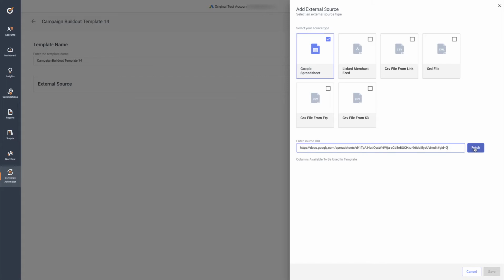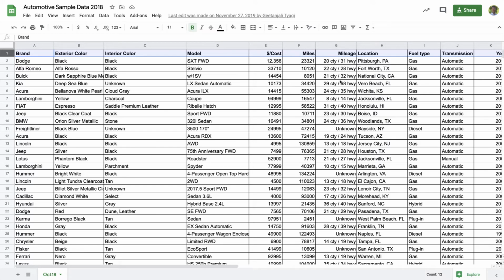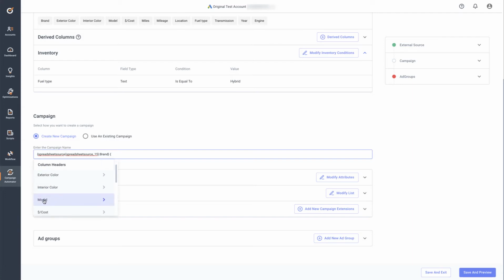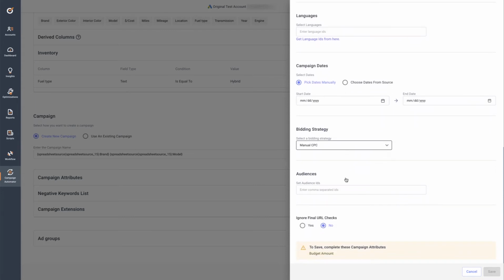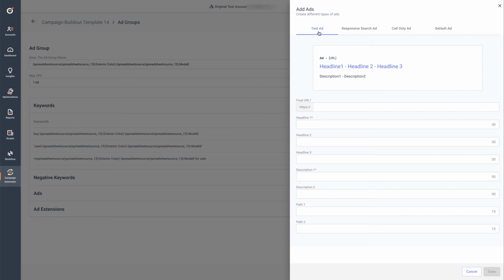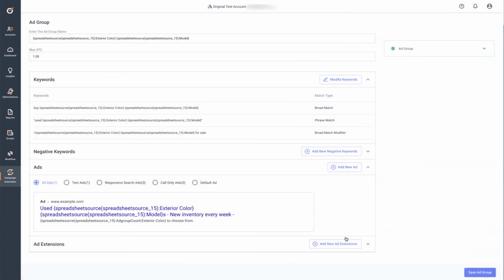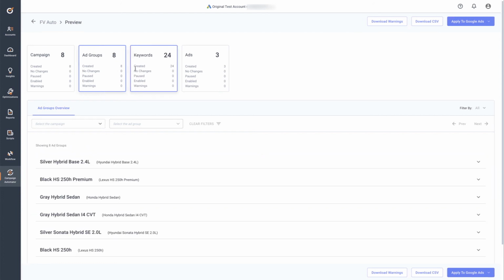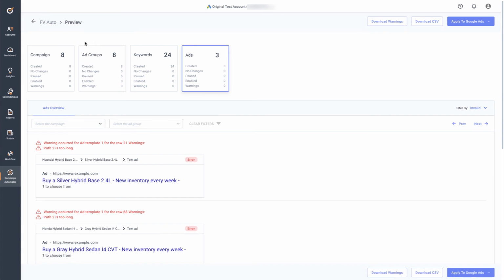How to Create PPC Ads From Structured Data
A demo of Optmyzr's Campaign Automator tool and how it can be used to build out and maintain an entire Google Ads account from structured business and inventory data.

In this example, we create campaigns, ad groups, keywords and ads from a Google spreadsheet containing cars for sale.

Contact the Optmyzr team if you'd like to try this tool using your own data.